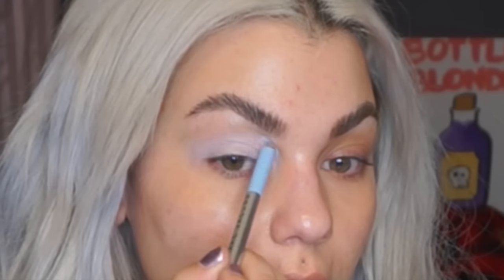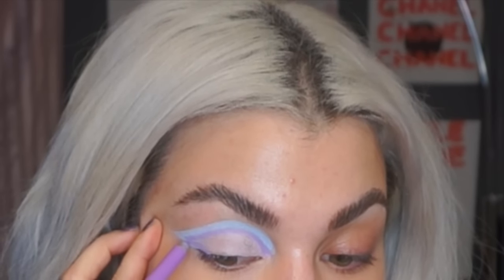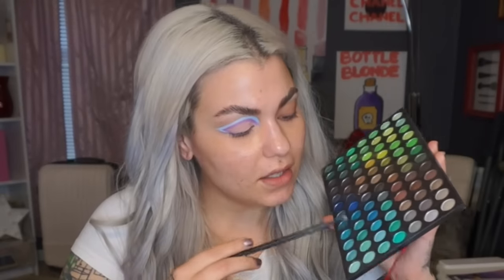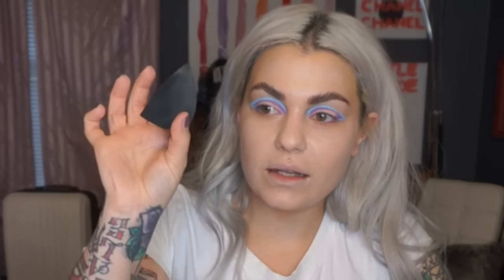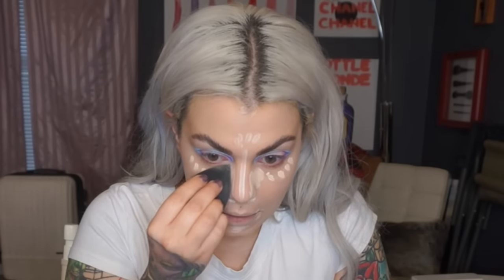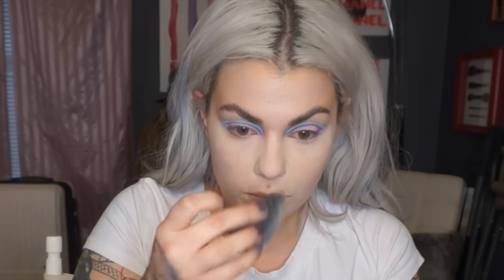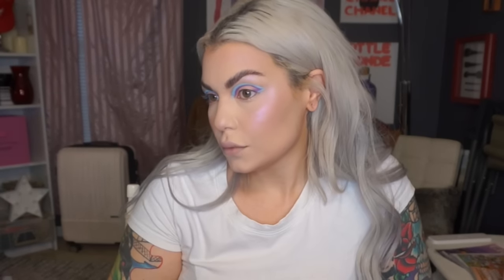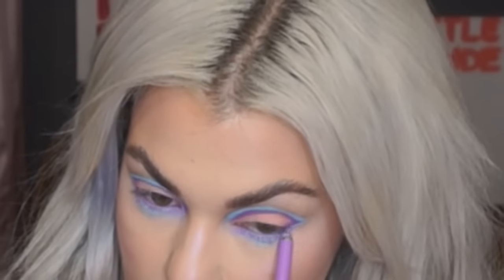PASTEL ViBEZZ | GRAPHiC LiNER LOOK | BAiLEY SARiAN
hiiiiiiii! Hope you like this tutorial, I was feeling the pastels and wanted to make some kind of look with the pastel shades! I personally, love this look, as I do with most of them hahaha.. Lets have a good week ahead and don’t forget to have some fun, lighten up, annnnnndddddd thats all I could think of. Love and appreciate you guys SOOOOO MUCH!
x o
Bailey Sarian

FAQ:
Camera Used : Sony Nex6
Editing Tool : IMOVIE
Hair Extensions : My Fantasy Hair Extensions #619 blonde
Hair Toner : I use Blonde Brilliance Purple Shampoo

If you purchase through the links provided, a small percentage comes back to me which helps me keep making videos. If you DO NOT want to support, have NO FEAR! The products are listed below and Im sure you can find them easily with google or in store. Either way, I enjoy making videos for you guys and don't want you to think I am here to take your hard earned money . I always share products that I truly LOVE and use on a regular basis on myself or on my clients and won't ever stoop to lying just to make a buck.

Marc Jacobs Highliners Matte Gel Eye Crayon
Deja Blue
Pink Of Me
Mist Me

Makeup Geek Eyeshadow Sorbet
Makeup Geek Eyeshadow Carnival
Wet N Wild Photo Focus Foundation Shell Ivory
Tarte Shape Tape Light
Laure Mercier Loose Setting Powder Translucent
Smashbox Step by Step Contour Palette
Urban Decay Afterglow Blush Obsessed
MAC Extra Dimension Skin Finish Skin Frost
Urban Decay Perversion Mascara
Ardell Lashes 206
MAC Lipstick Love Cherished

Urban Decay Smokey Smudger Brush
Sephora Pro Small Concealer Brush
Urban Decay Flat Eyeshadow Brush
Emmabelle Small Liner Brush
It Cosmetics Heavenly Luxe perfection foundation Brush
Sigma 3D Sponge
Sephora Pro Contour Brush
Sephora Pro Angled Blush Brush
MAC 159